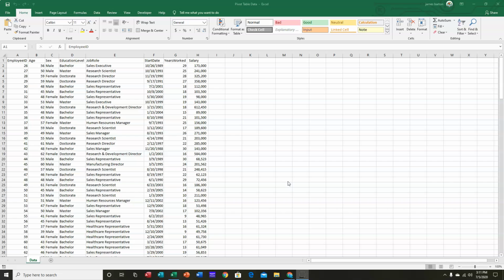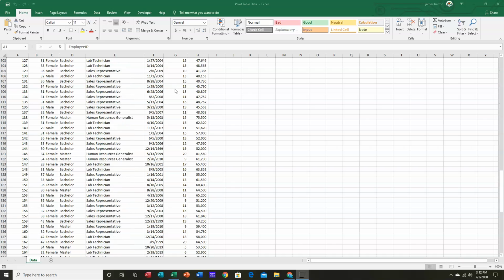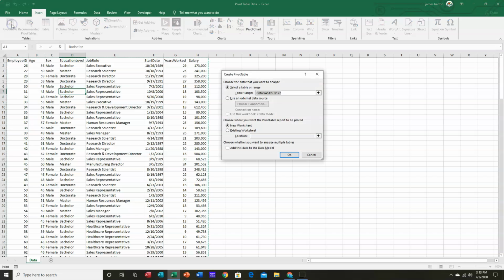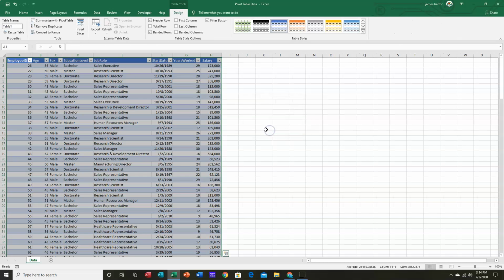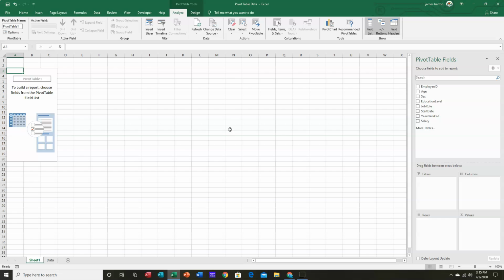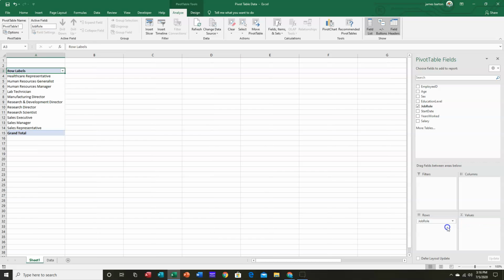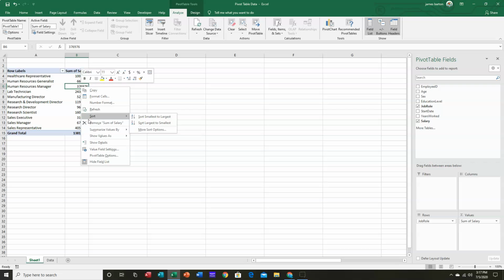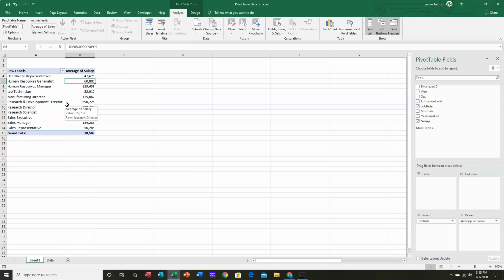Quicktips: Pivot Tables (Part 1)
Mr. Jim demonstrates how to use a Pivot Table in Microsoft Excel. This powerful tool calculates, summarizes, and analyzes data, revealing comparisons, patterns, and trends in your data.